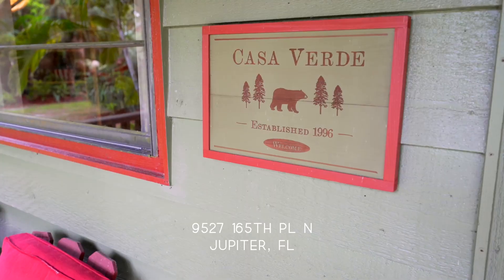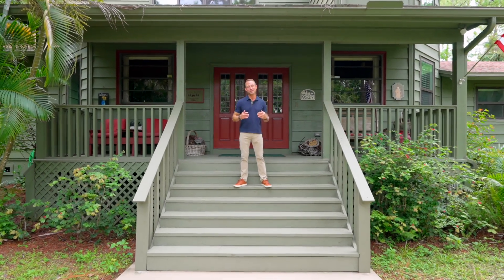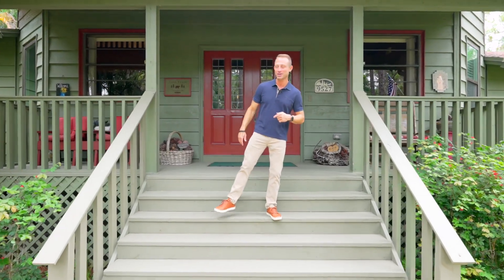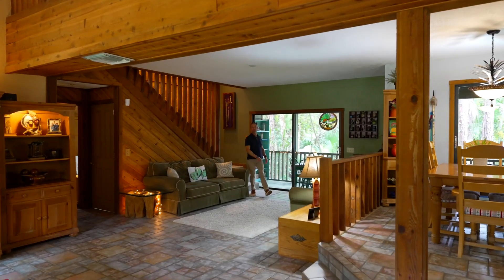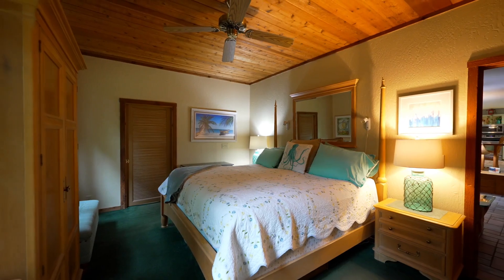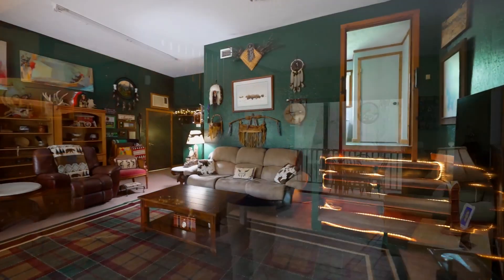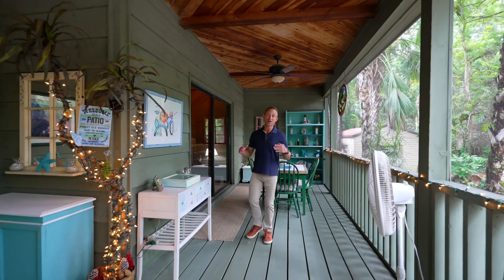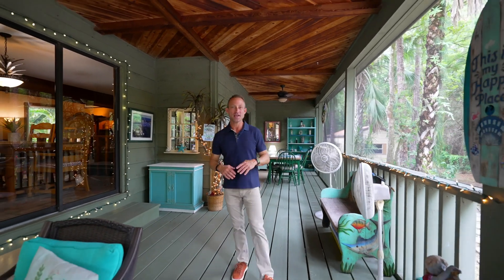Welcome to Your Peaceful Compound in Jupiter Farms - Located Just South of Riverbend Park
Welcome to your peaceful compound in Jupiter Farms, located just south of Riverbend Park, where you can enjoy a variety of outdoor activities including bike trails, kayaking, and horse trails. This beautifully constructed home is built entirely with quality cedar, offering a unique blend of rustic charm and modern comforts. With over 2,600 square feet of air-conditioned living space, this residence includes three spacious bedrooms, a convenient downstairs primary suite, office which could serve as fifth bedroom, 2.5 bathrooms, and a cozy basement-style media room perfect for entertainment. The kitchen features quartz countertops, sleek stainless steel appliances, and a window that provides a serene view of your private yard. The primary suite is a true retreat, boasting a large walk-in closet and picturesque vista views that offer a sense of tranquility and space. The guest bathroom is thoughtfully designed with double vanities, making it ideal for accommodating visitors or a larger family. The outdoor spaces of this home are equally impressive. Two expansive covered porches at the back of the house offer a wonderful place to unwind and connect with nature. Step outside to your own private Florida paradise, complete with an outdoor bar and ambient lighting, creating a perfect setting for entertaining guests and enjoying the beautiful surroundings.

In addition to the one-car garage, there is a spacious finished storage shed with AC on the property. Most of the windows are impact-resistant, ensuring both safety and energy efficiency. Recent updates to the home include a new washer, dryer, and water heater (all installed in 2023). The front steps have been replaced, and the septic tank has been recently pumped and serviced, ensuring that the property is in excellent condition. Additional features include a portable generator and a safe that conveys with the property. The furniture is negotiable, offering flexibility to suit your needs. This home is conveniently located just a short drive from beautiful beaches, a variety of restaurants, shopping centers, and the Palm Beach International Airport.

4 BD + Office | 2.5 BA | 2,091 SqFt

On this Channel, we discuss everything you need to know about Living in the Northern Palm Beaches! From Real Estate, to Lifestyle, Homes and Neighborhoods, we've got you covered!

Dylan Snyder
Snyder Group